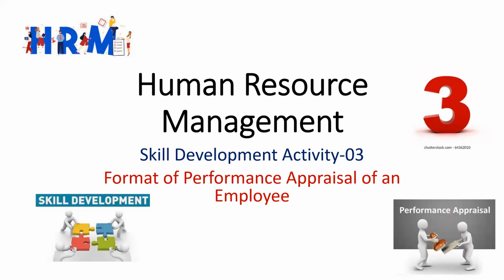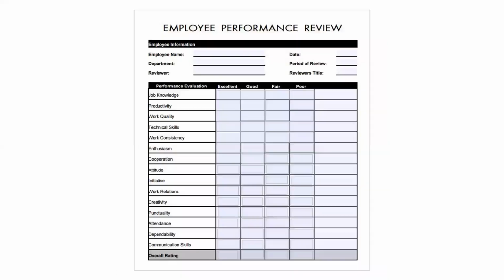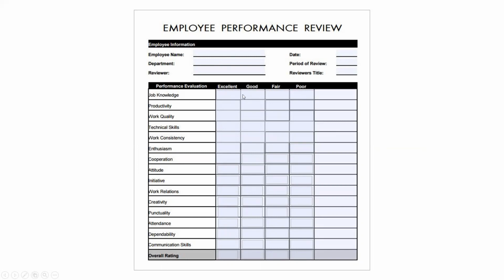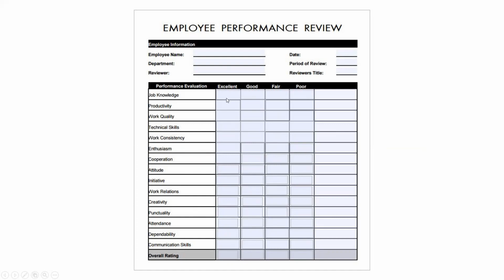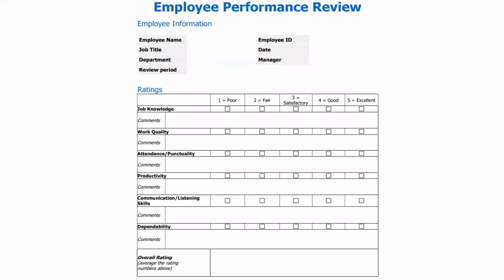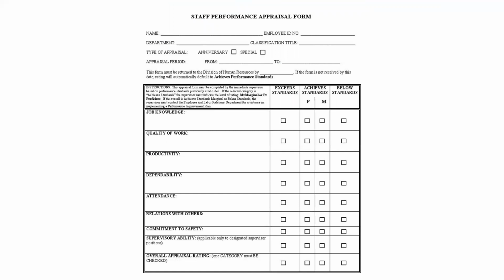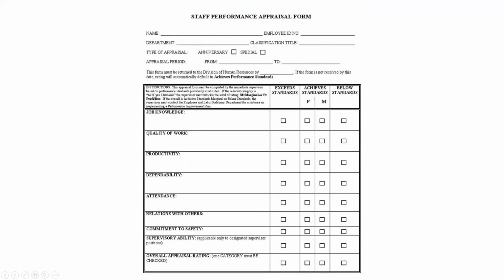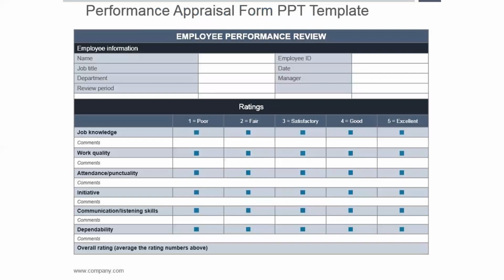HRM-Skill Development 3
Performance Appraisal Format